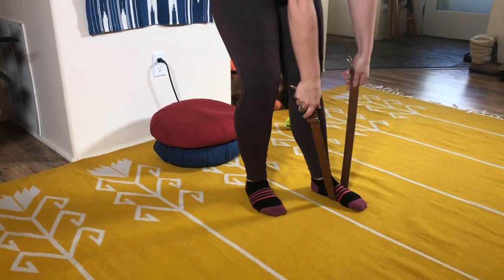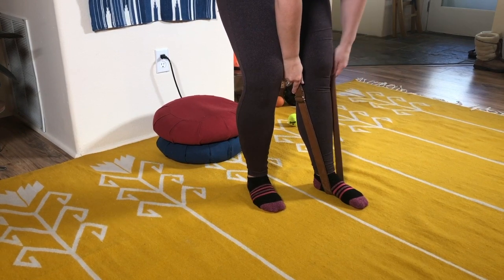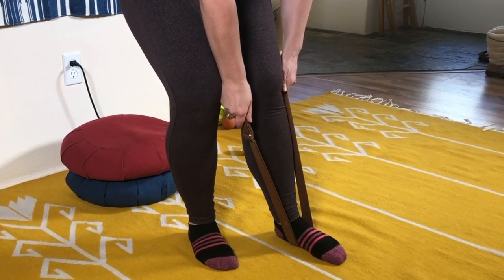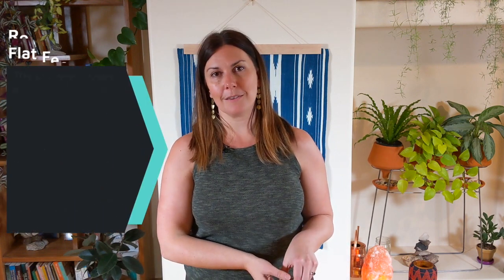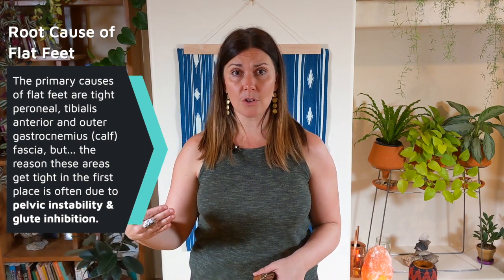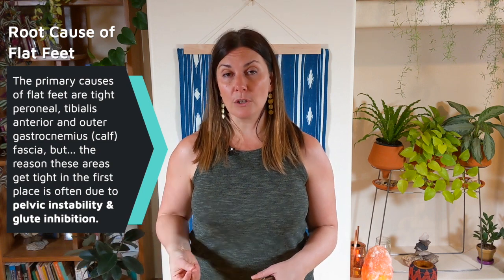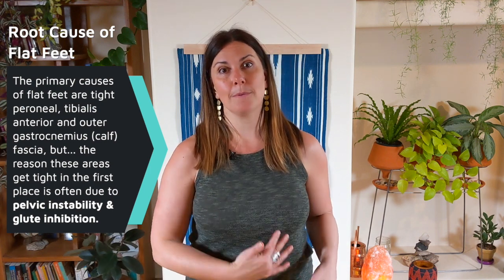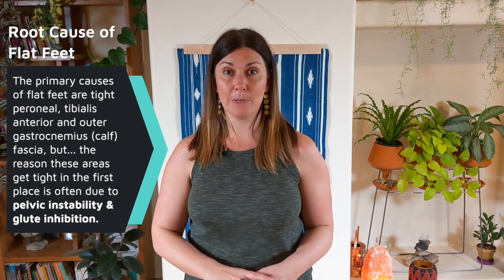Flat Feet - Acute Causes and Relief + How This Is Related to Pelvic Instability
// VIDEO DESCRIPTION //

So many people think flat feet (and/or a collapsed arch) are just a genetic issue or something that can't be fixed. But most of the time flat feet are actually a result of fascial imbalances in the lower legs.

In my private practice, I began to notice that most people with flat feet had really tight/restricted fascia on the lateral side of their lower leg. Fascial restrictions in the peroneals, tibialis anterior and outer gastrocnemius on the same leg as the flat foot are almost always the ACUTE CAUSE of a flat foot or collapsed arch.

But why does the fascia in the peroneals, tibialis anterior and outer gastrocnemius get restricted in the first place? Pelvic instability.

A pelvic instability scenario can lead to the fascia on the lateral side of the lower leg overcompensating to stabilize your pelvis. This is why pelvic instability is often the real ROOT CAUSE of flat feet.